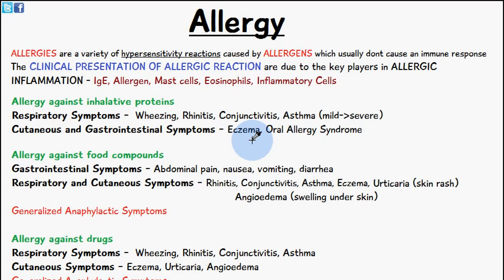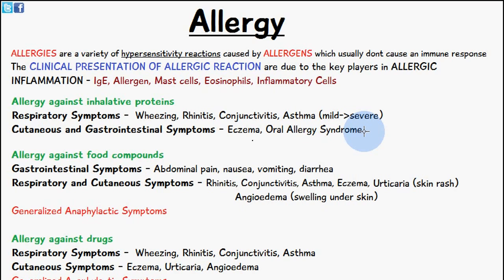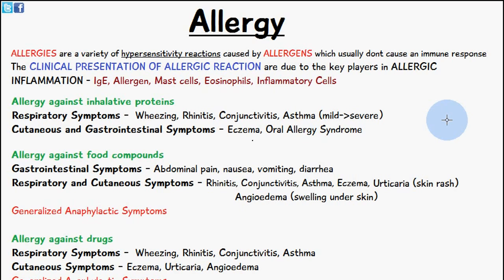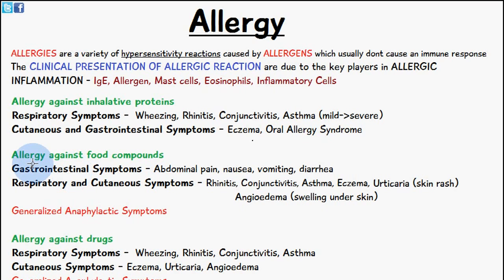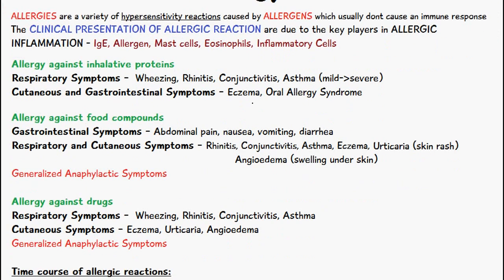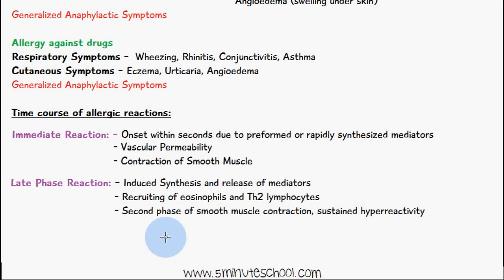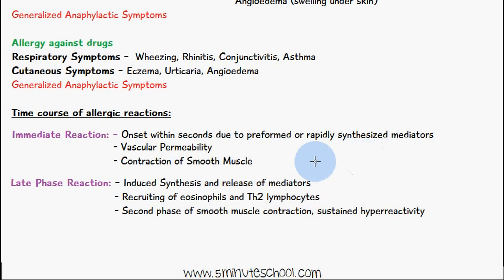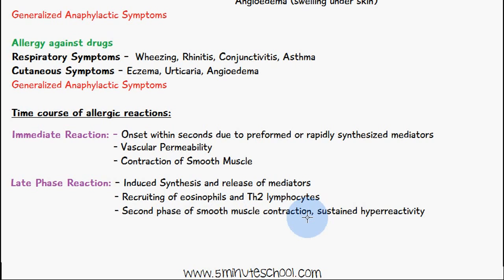Allergic Reactions - Symptoms, Immediate and Late Phase Reactions - Phases of an Allergic Reaction